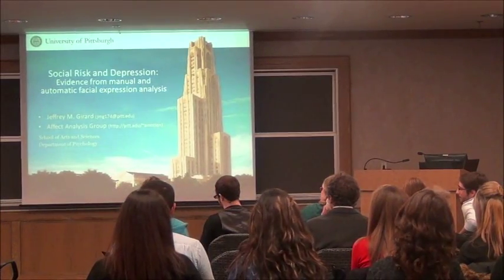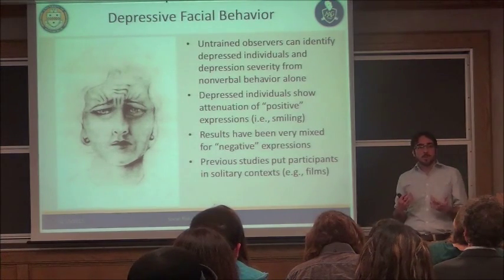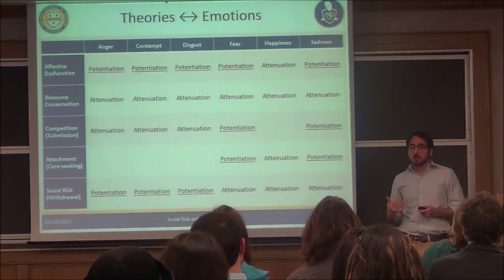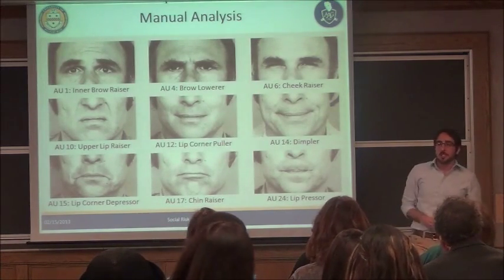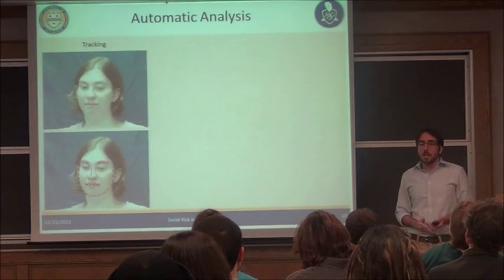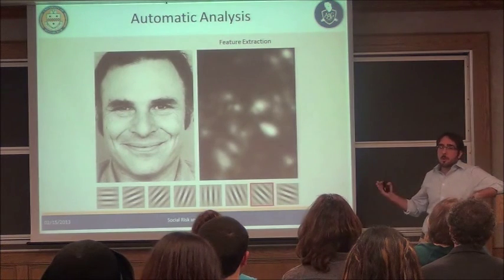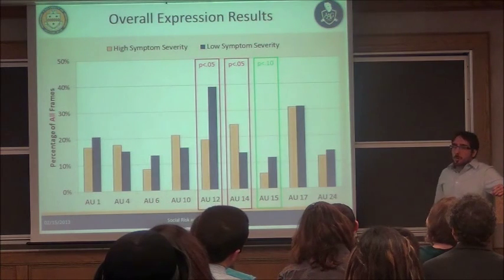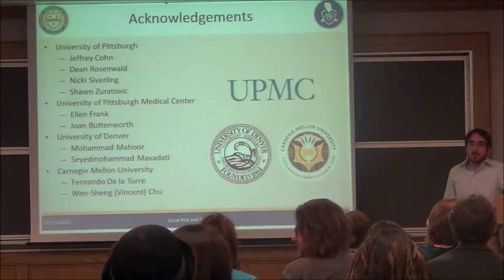Social Risk and Depression: Evidence from manual and automatic facial expression analyses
Jeffrey Girard of the Affect Analysis Group (University of Pittsburgh) presents research on the facial expressions of depressed individuals.